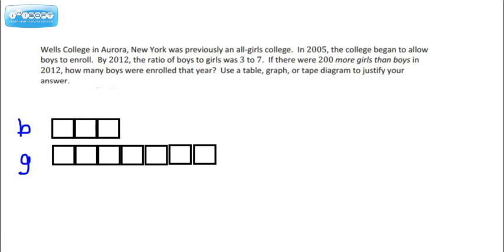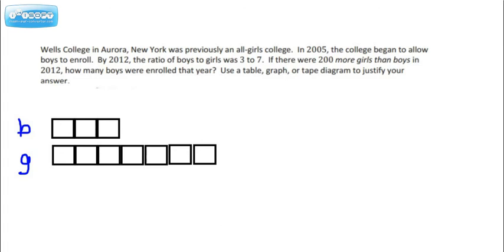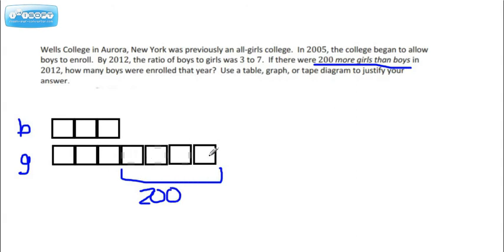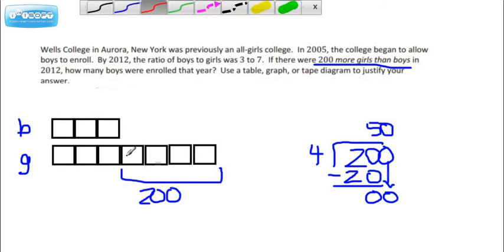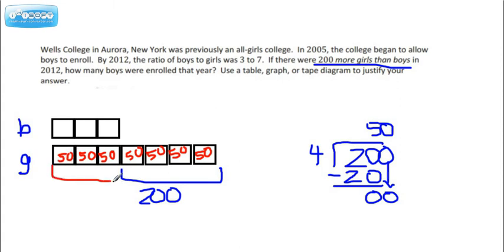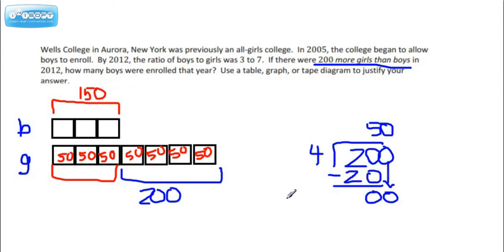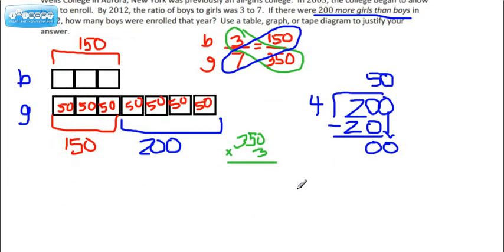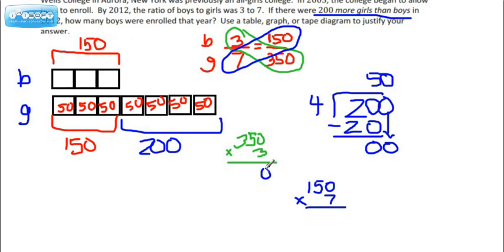Ratio Problems: Module 1 Grade 6